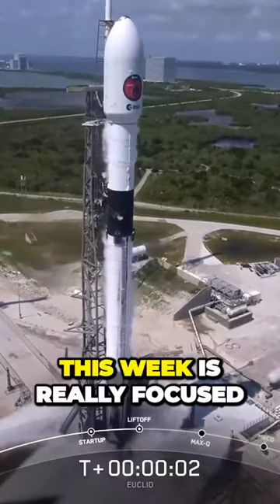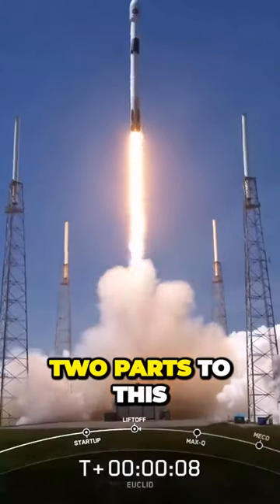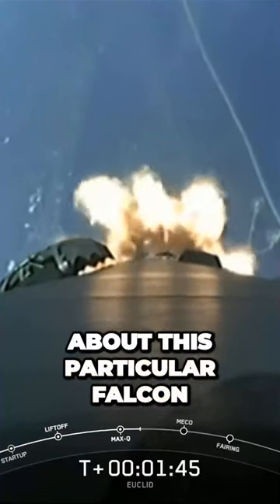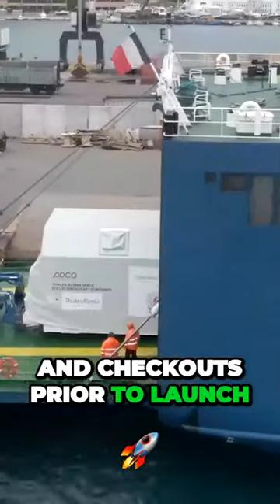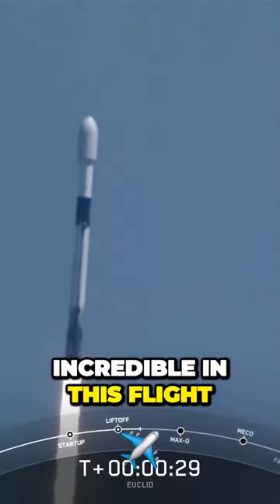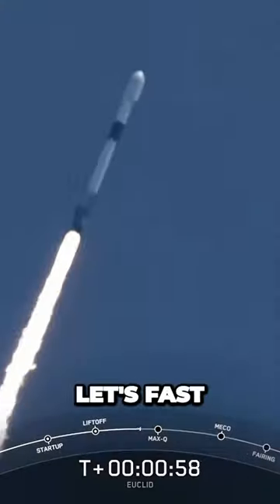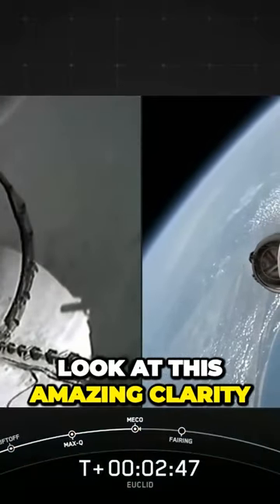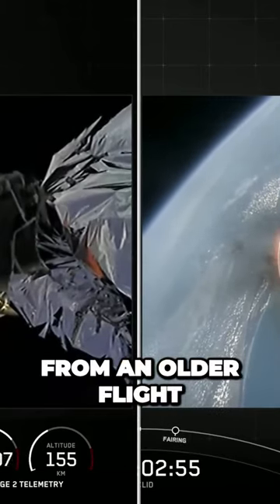Mindblowing Clarity in SpaceXs Falcon 9 Mission Launch Footage